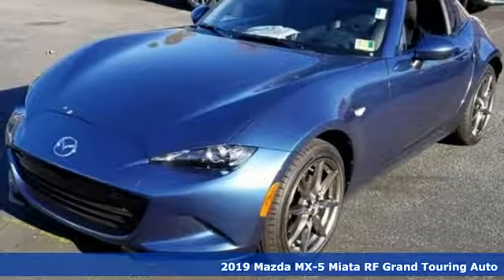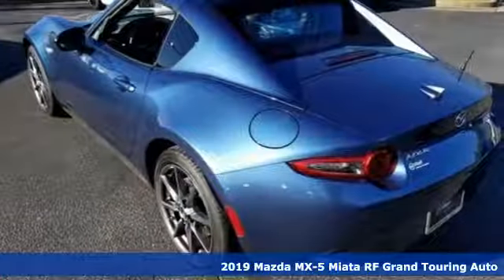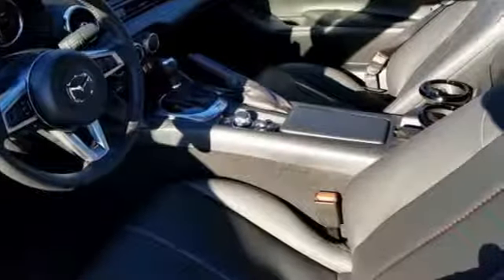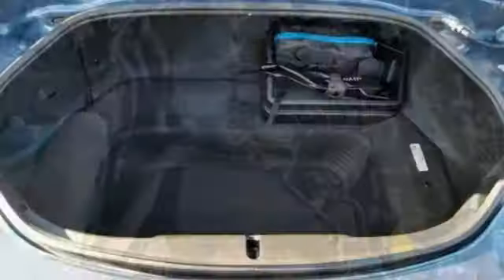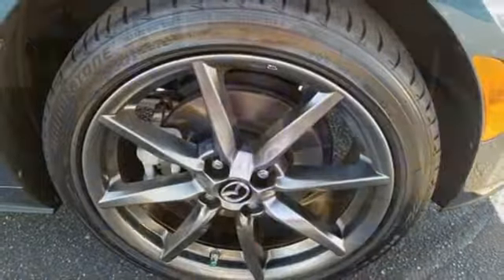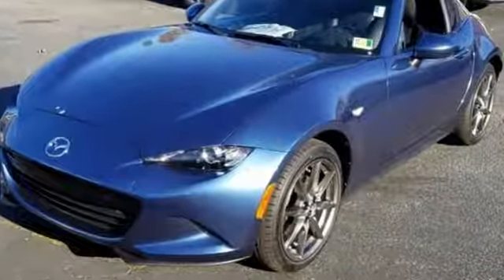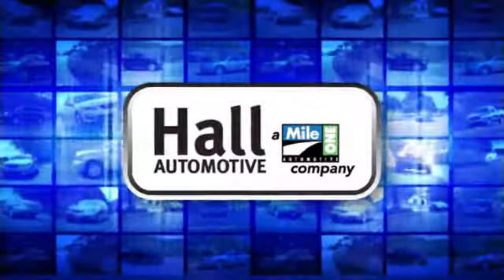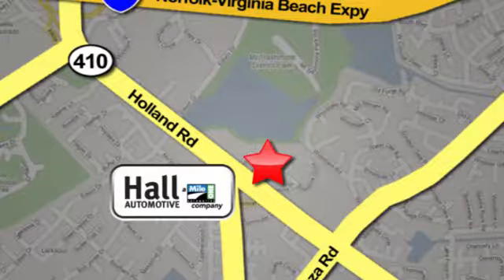New 2019 Mazda Miata RF Virginia Beach VA Norfolk, VA #1090065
Year: 2019
Make: Mazda
Model: Miata RF
Trim: Grand Touring
Engine: 2.0L 4-Cylinder
Transmission: Automatic
Color: Blue
Interior: Black
Stock #: 1090065
VIN: JM1NDAM76K0301298

Address:
4372 Holland Rd